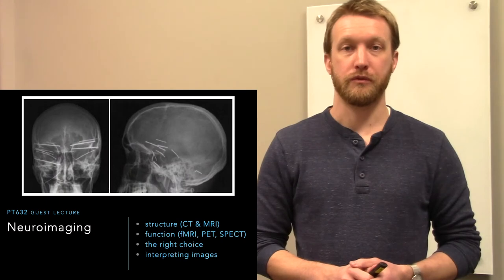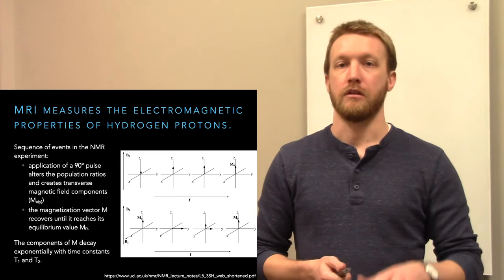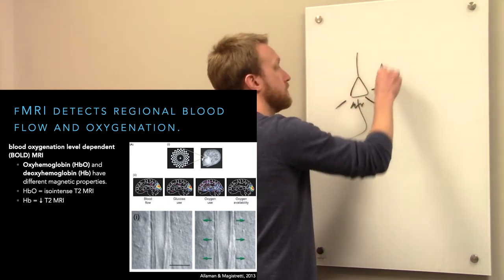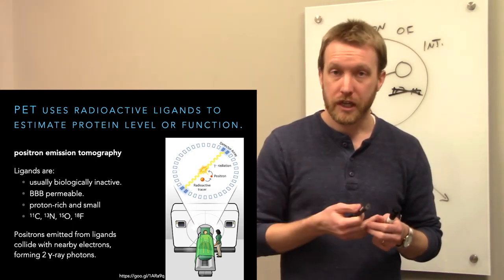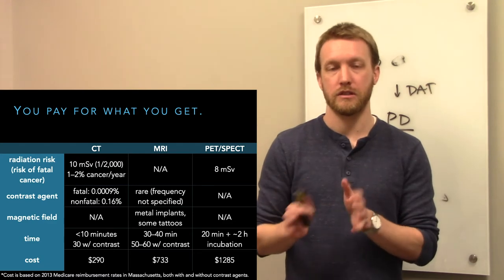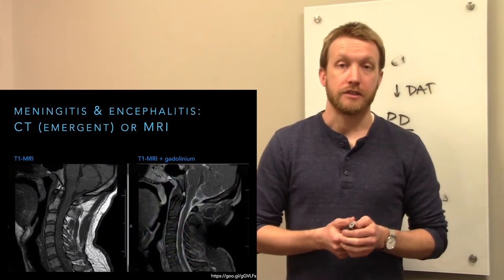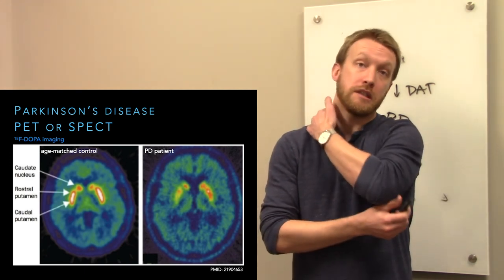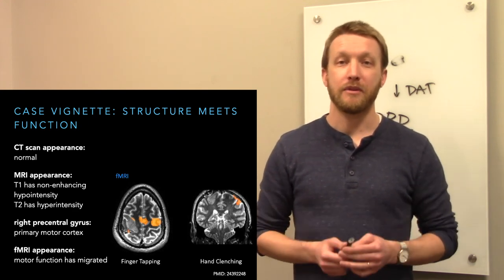PT632 neuroimaging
This video covers the common neuroimaging modalities and their use in select disorders.